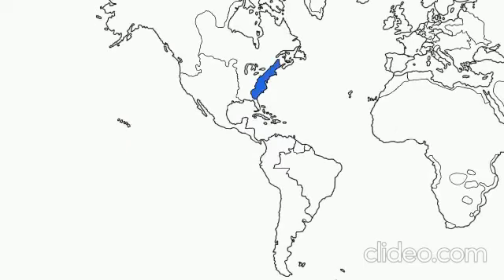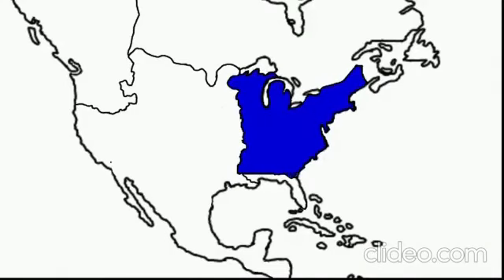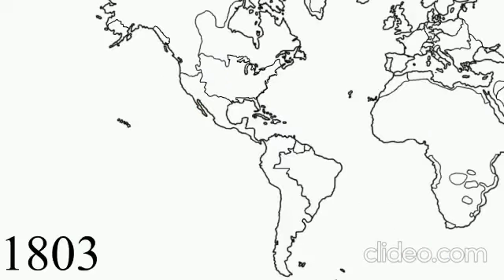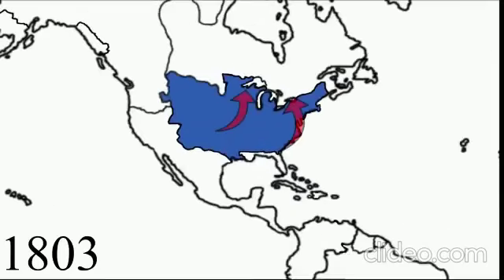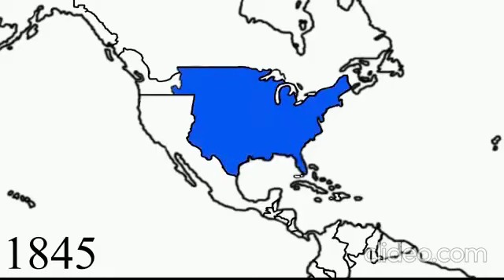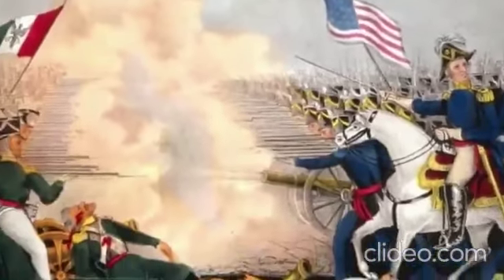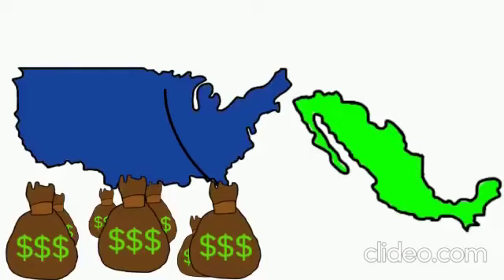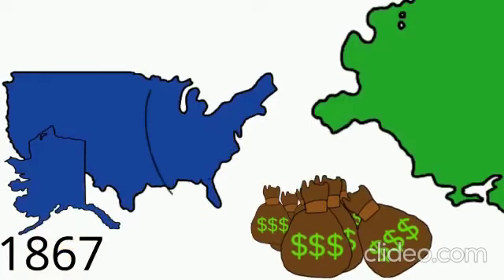THE AMERICAN TERRITORIAL EXPANTION - History With Sid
Sorry for skipping Hawaii, It was annexed by President William in 1898, when it was an independent country.